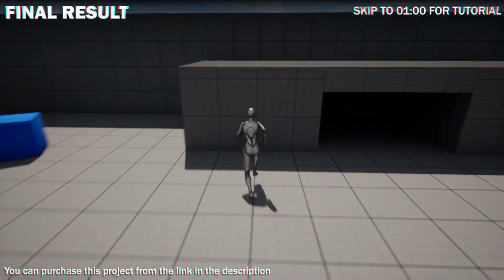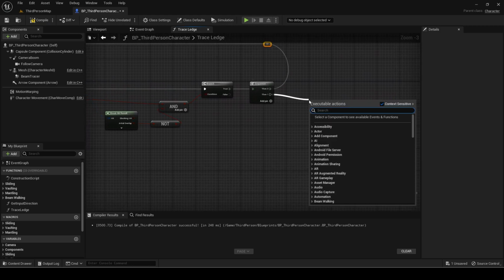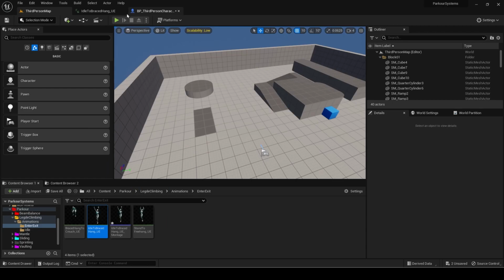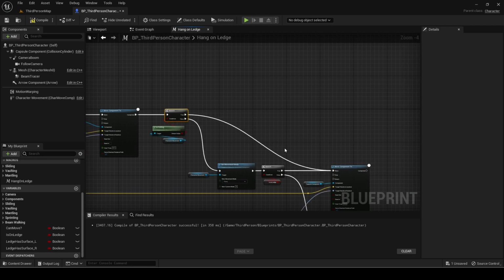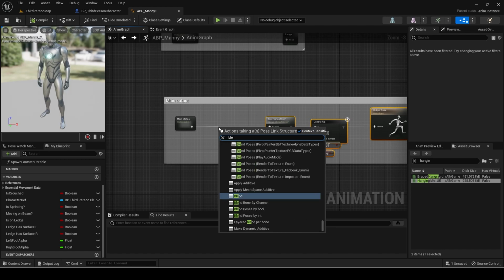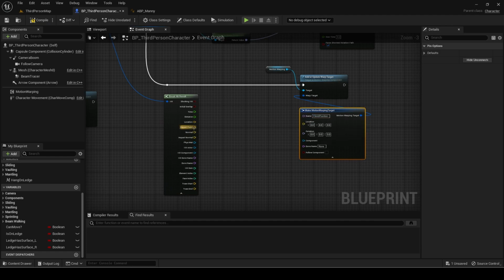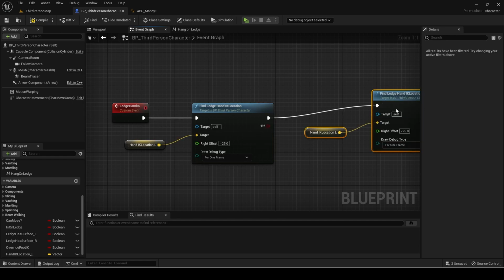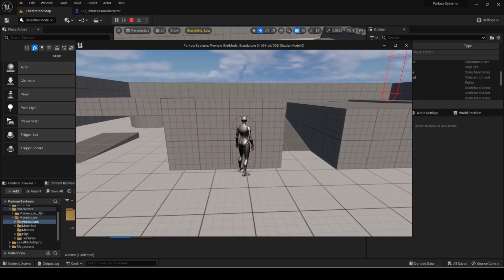Unreal Engine 5: Parkour Series- Ledge Climbing Part 1: Hang & Climb Up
Welcome back to my parkour tutorial series. For the sixth video, I will start a ledge climbing system. This is part 1 of it where I will make the hang and climb up mechanic. It covers:
- Hanging on climbable walls
- Feet placement (braced or freehanging)
- To hang transition animation (braced or freehanging)
- Climbing up a ledge
- Hand IK system for holding the ledge